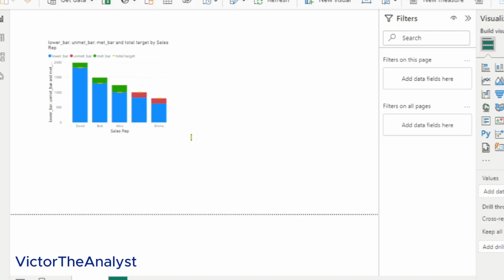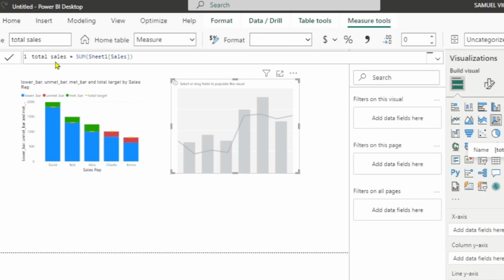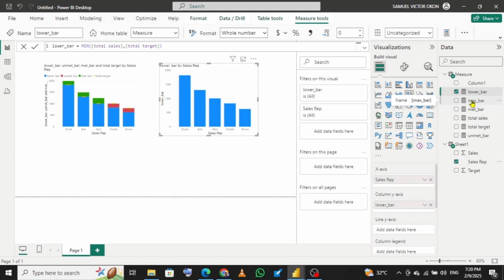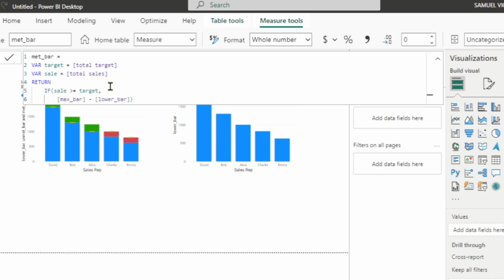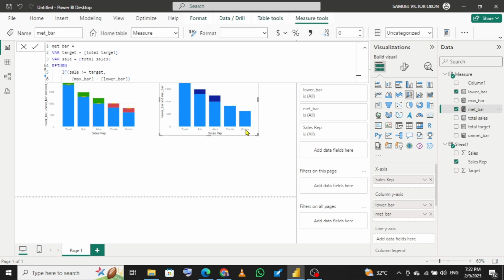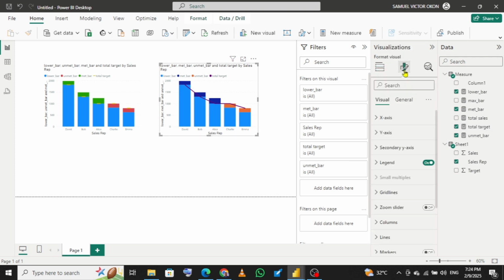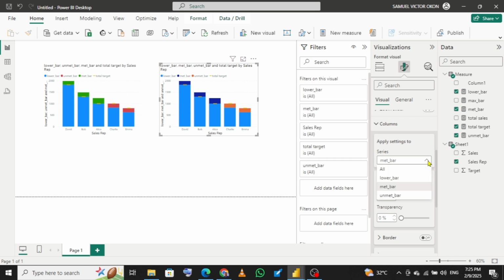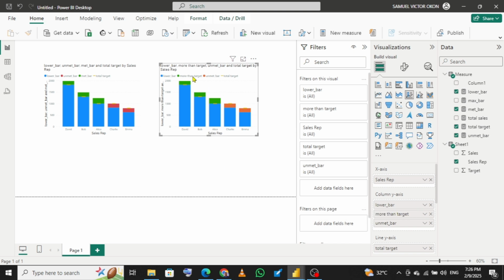How to Create a Target vs Actual Chart in Power BI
Want to visualize your performance against your targets effectively? In this video, I’ll show you step-by-step how to create a Target vs Actual Chart using Excel and Power BI. This type of chart helps track progress, identify gaps, and make data-driven decisions.

Whether you're a data analyst, a business professional, or just looking to improve your reporting skills, this tutorial will help you create powerful visualizations!

📢 Watch now and take your reporting to the next level!